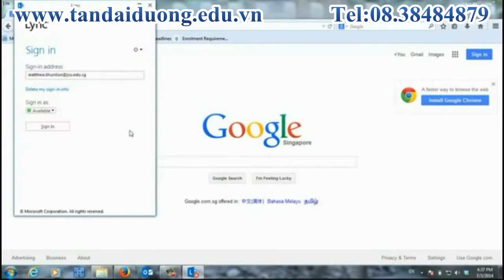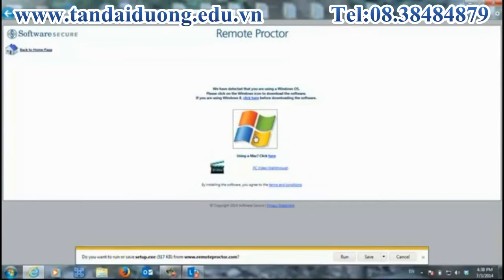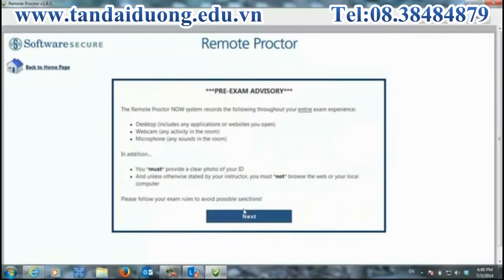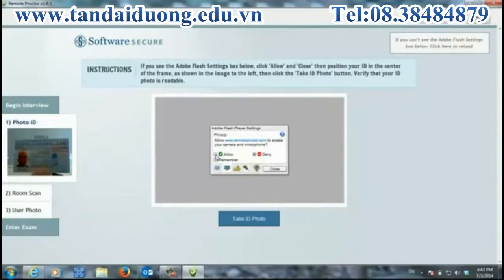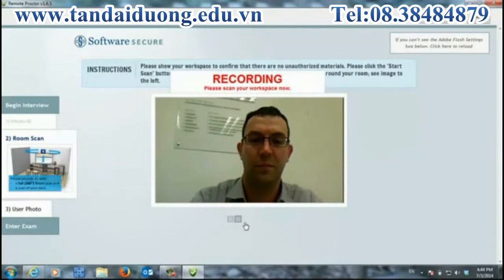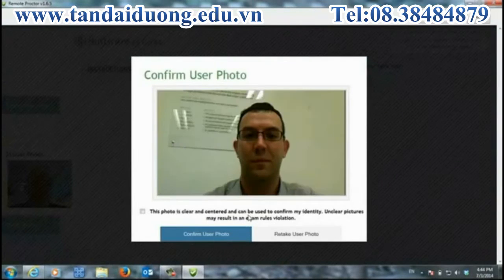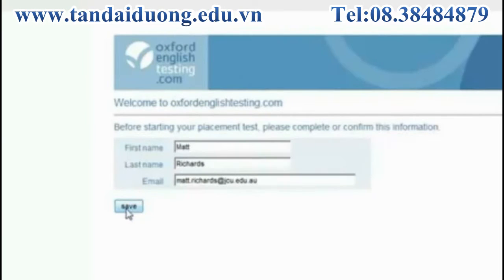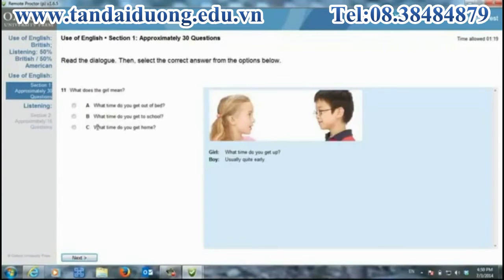Hướng dẫn cấu trúc bài test tiếng anh online của JCU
CÙng nghe hướng dẫn để biết cấu trúc của 1 bài test tiếng anh nhé.
DU HỌC QUỐC TẾ TÂN ĐẠI DƯƠNG

Đ/C : Gần chợ Tân định. MT 148/1 Trần Quang Khải, P.Tân Định, Q.1, HCM

ĐT:  (  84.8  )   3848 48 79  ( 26 lines )

✽ TÂN ĐẠI DƯƠNG CHỈ CÓ 2 CHI NHÁNH Ở TPHCM VÀ 1 CHI NHÁNH Ở NHA TRANG - KHÔNG CÓ CHI NHÁNH Ở HÀ NỘI.

Hotline tư vấn các nước 24/24:  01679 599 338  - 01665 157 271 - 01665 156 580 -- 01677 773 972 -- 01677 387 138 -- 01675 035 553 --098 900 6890

*** Tư vấn online qua chat va Webcam:

Skype:  tandaiduong_vn1, tandaiduong_vn2

Công ty chuyên tư vấn du học hàng đầu Việt Nam